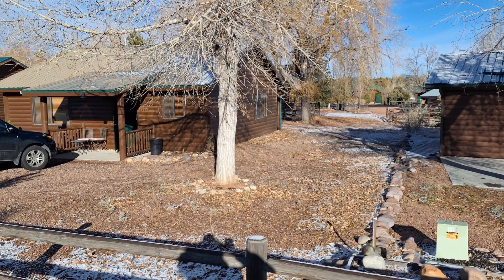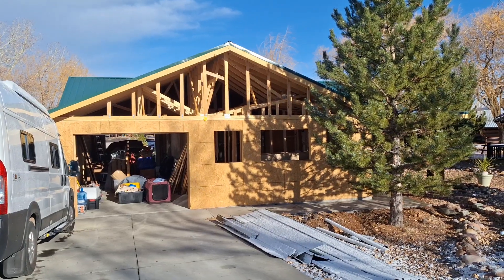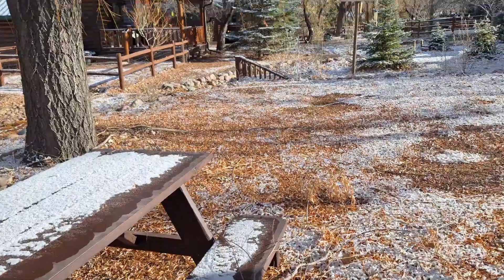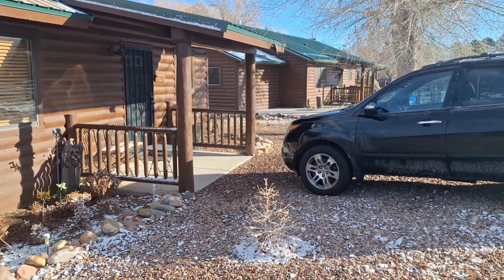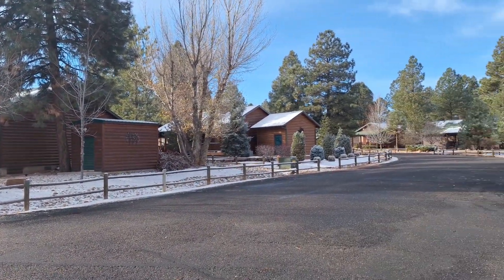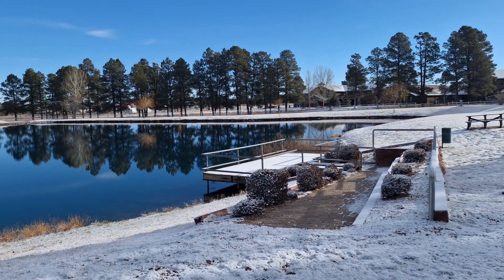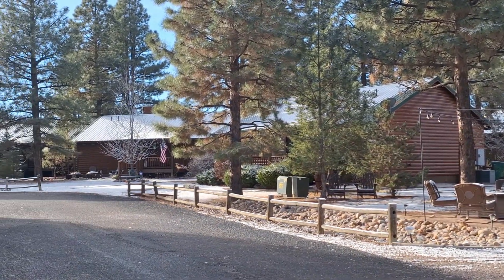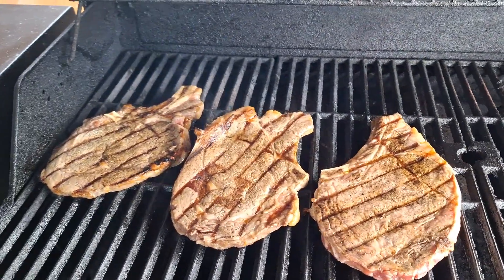Saying Goodbye To Our Cabin